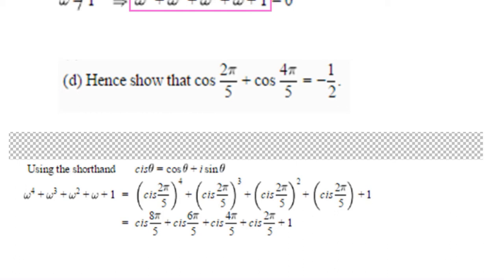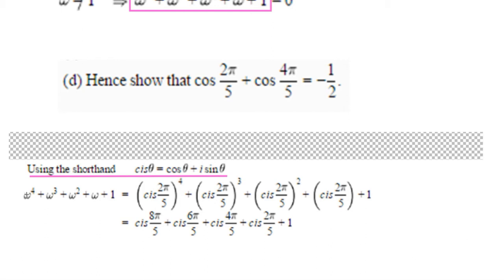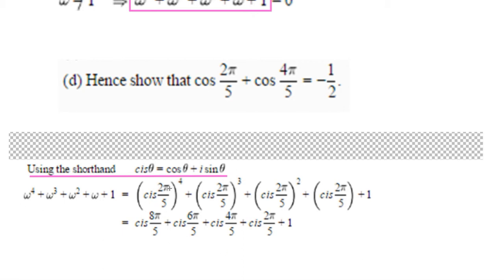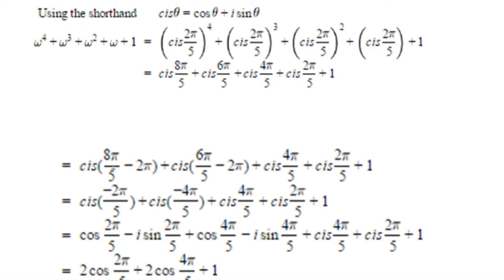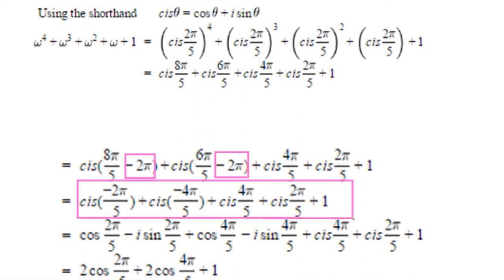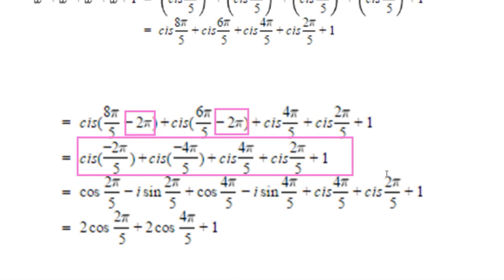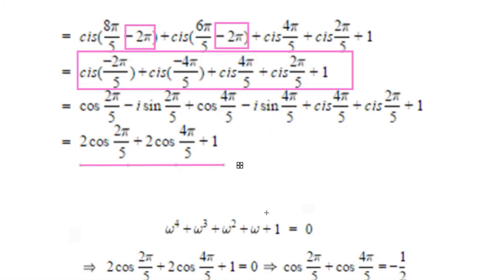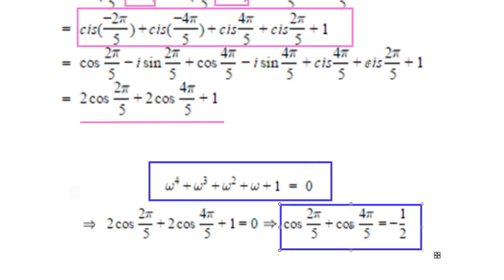The nth roots of complex numbers applied - maths tutorial 11